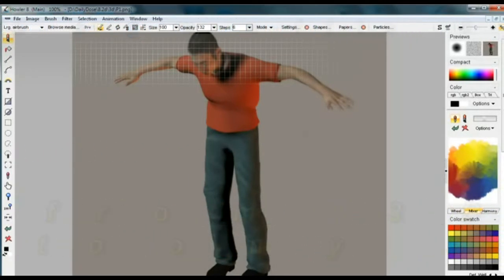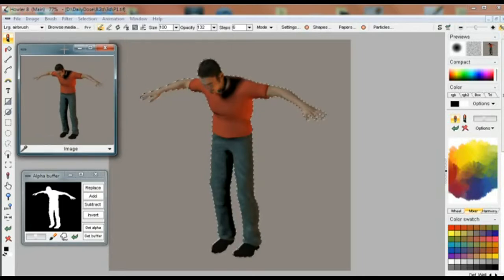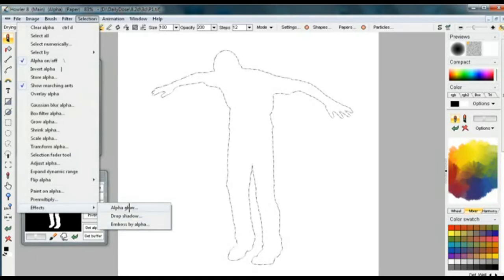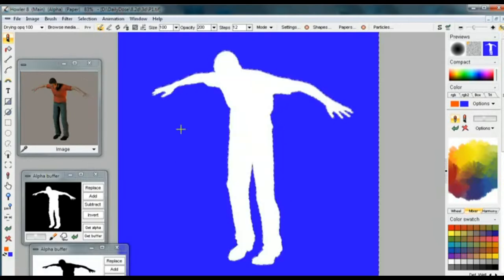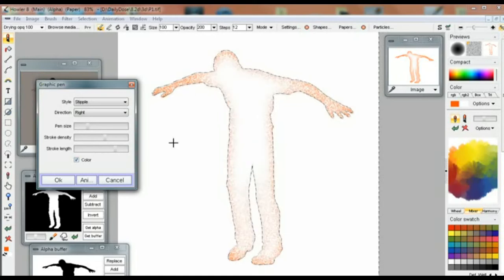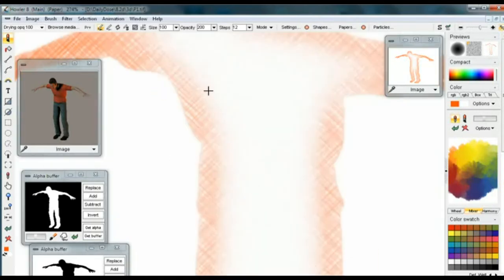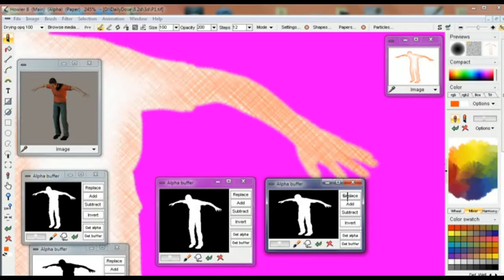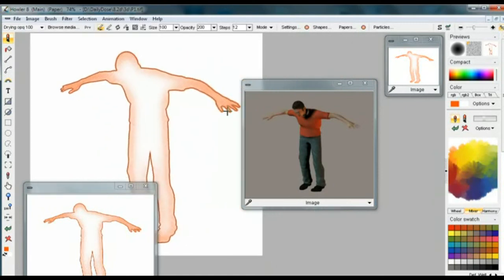from 3D Render to Cartoony Art Styles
This video also shows how to use the selection alpha mask to add a border around the rendered character